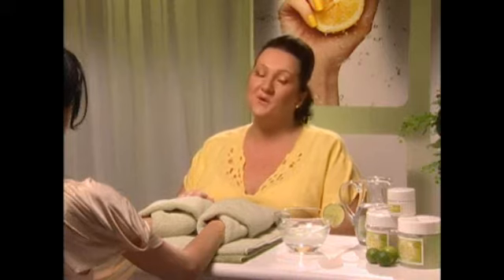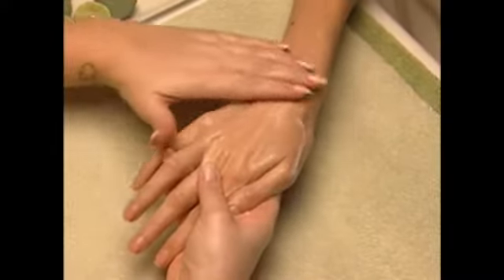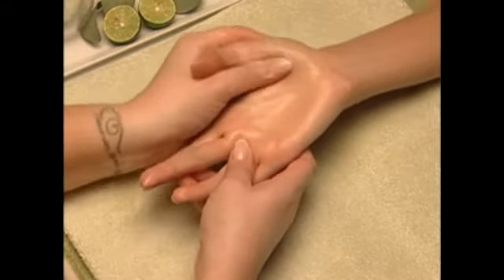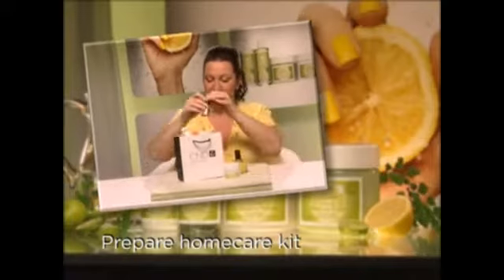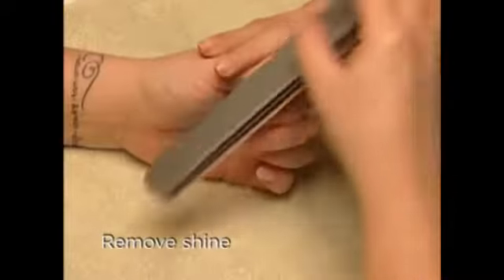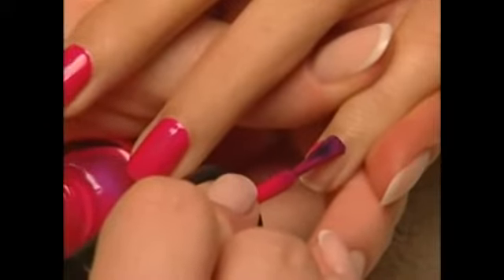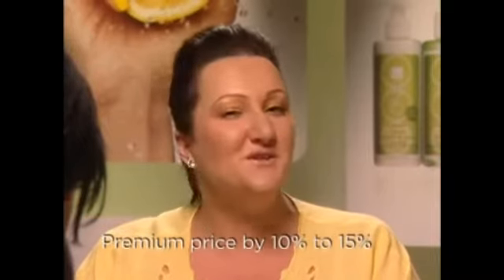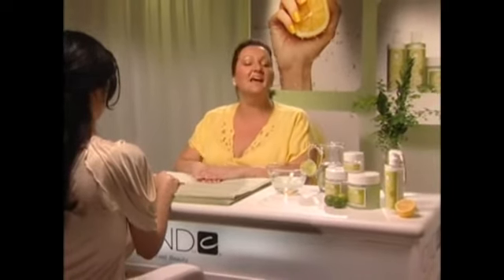CITRUS SPAMANICURE SYSTEM Part 2